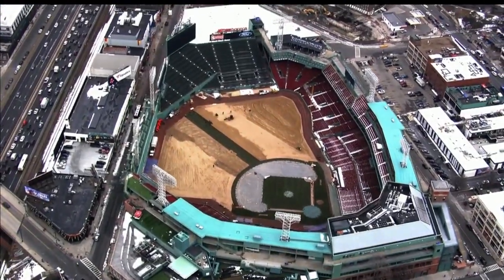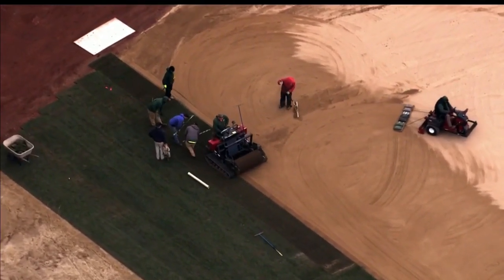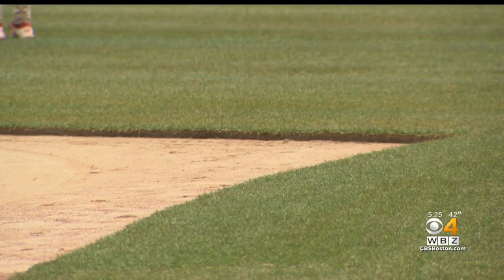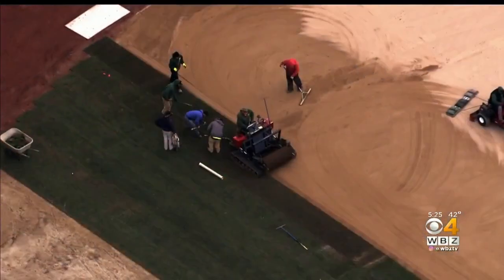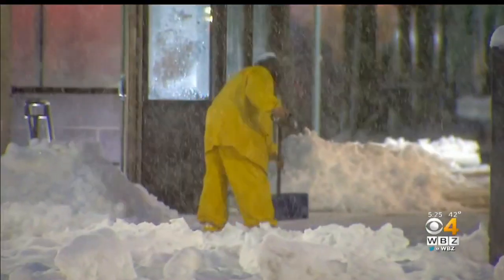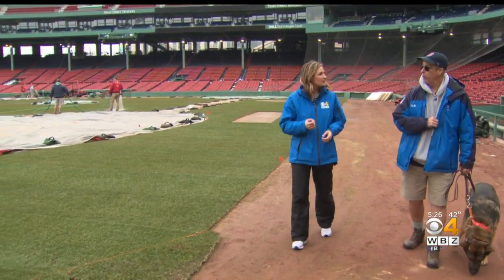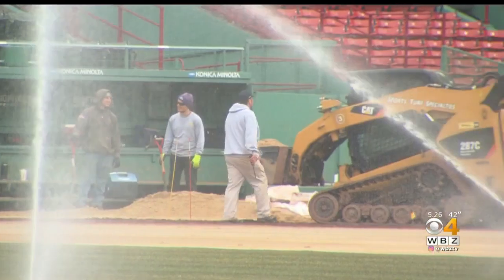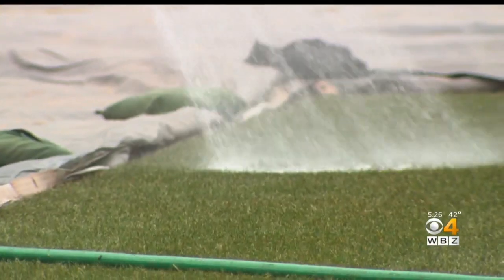Boston Red Sox Grounds Crew Installs New Field Inside Fenway Park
Opening Day at Fenway Park is just three weeks away and the grounds crew is hustling to get ready. WBZ-TV's meteorologist Sarah Wroblewski reports.